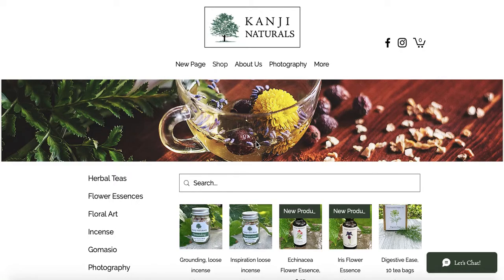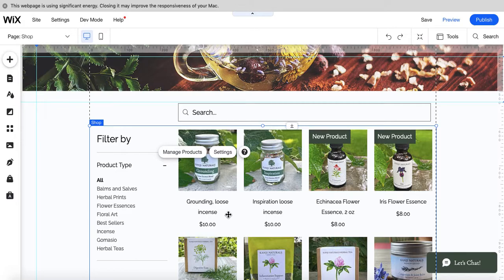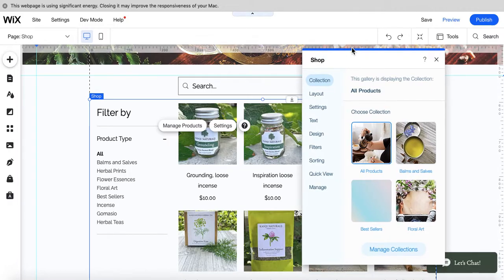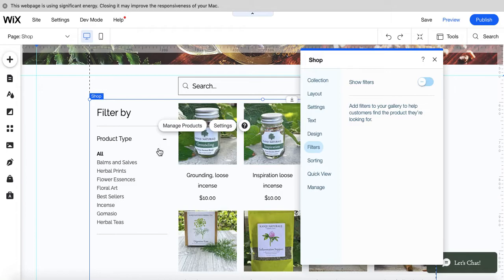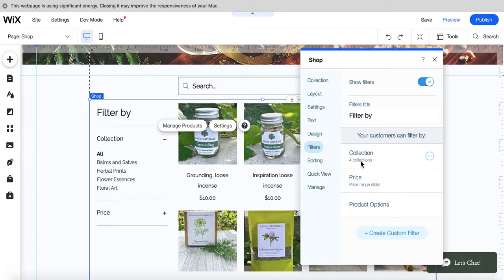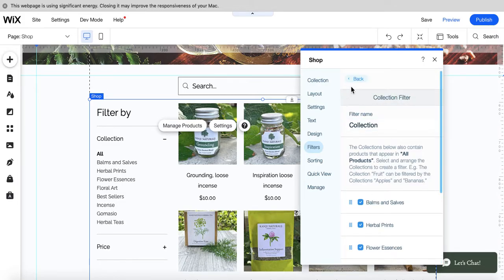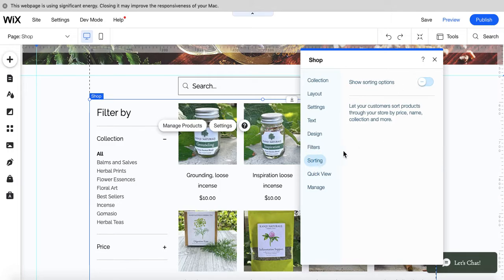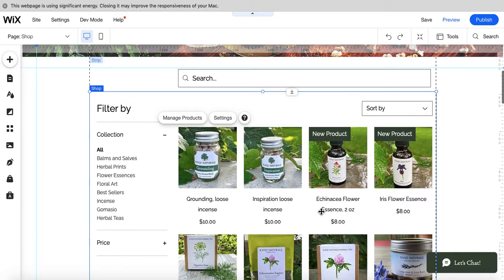Wix Stores Filter & Sort Feature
Make the shopping experience easier for customers on your Wix Store by adding filter & sort features. This new feature allows customers to filter & sort through products in your Wix Stores and is so easy to add!